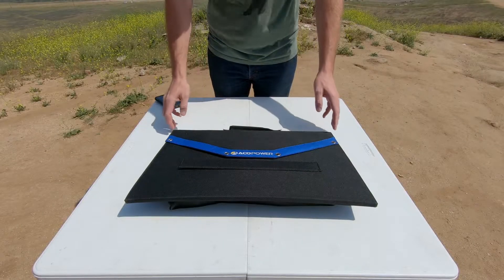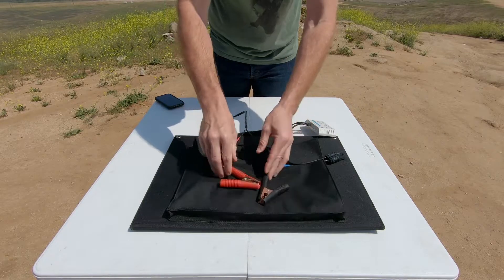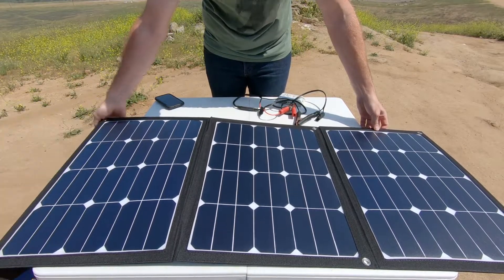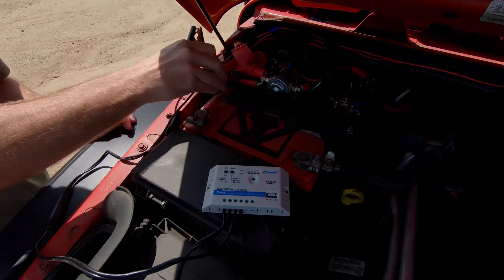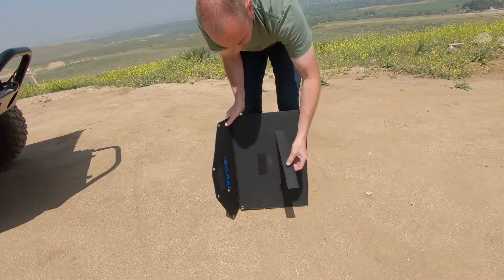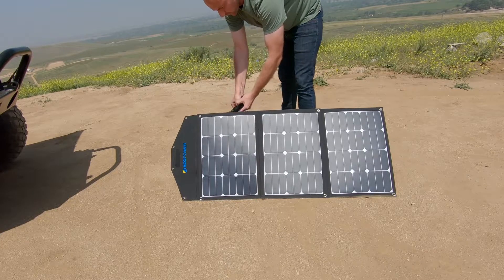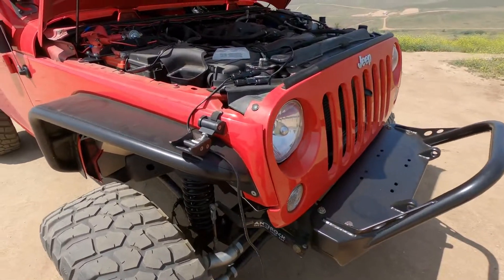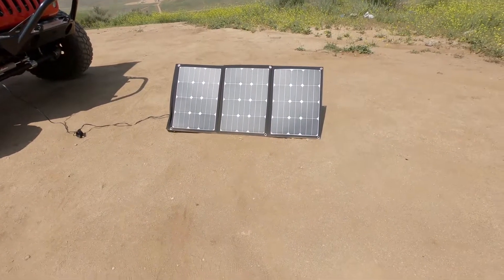Easiest Jeep Overland Solar - ACOPOWER Portable Solar Panel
Quick overview and setup of the ACOPOWER 105 watt portable solar panel kit I use to charge my Jeep's batteries when I'm overlanding and camped off-grid for long periods of time.

Amazon Shop

ACOPOWER 105w Solar Panel Kit with 10A Charge Controller